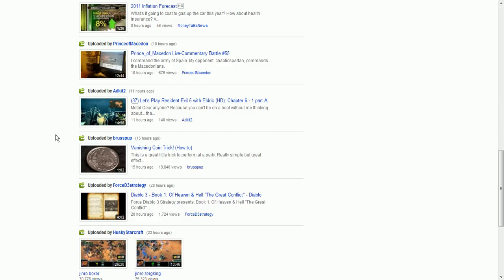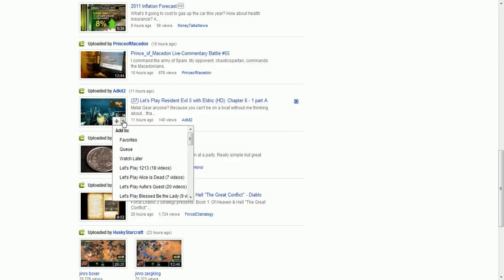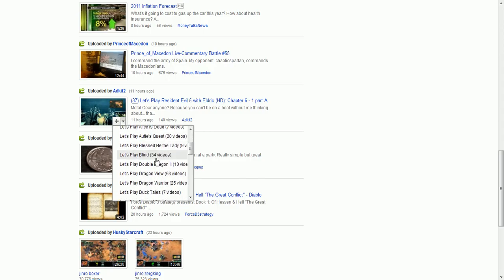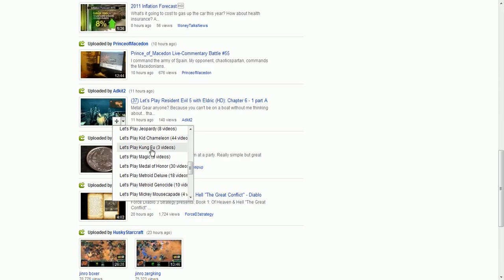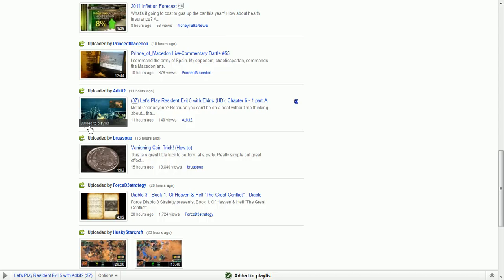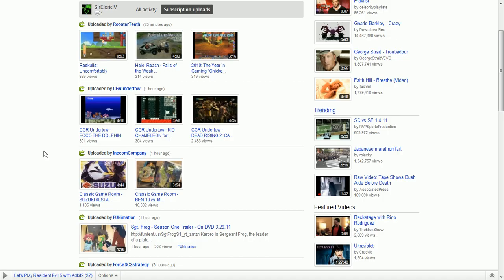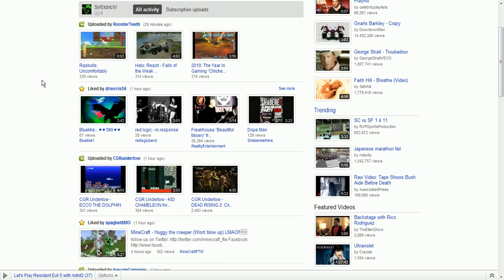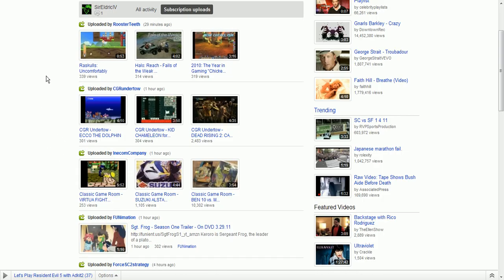Let's Review - YouTube Homepage Beta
I forgot to show you that the YouTube uploader is now Drag & Drop.

Will wonders never cease?